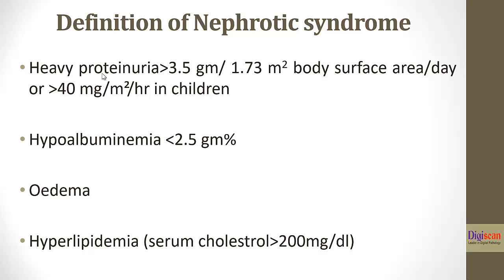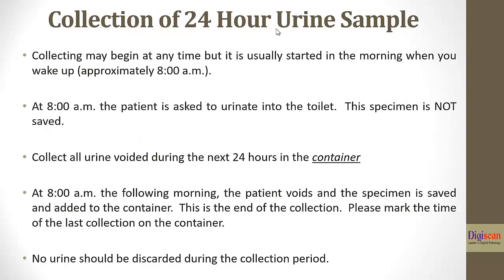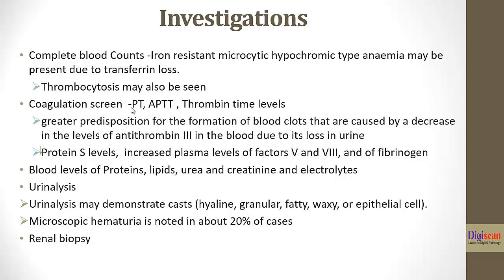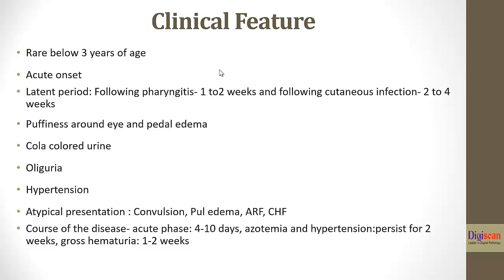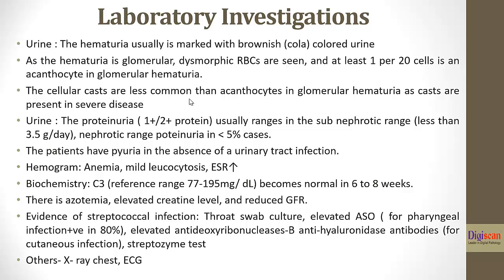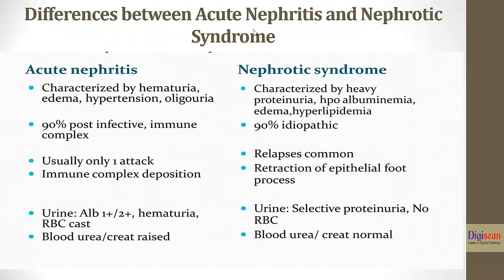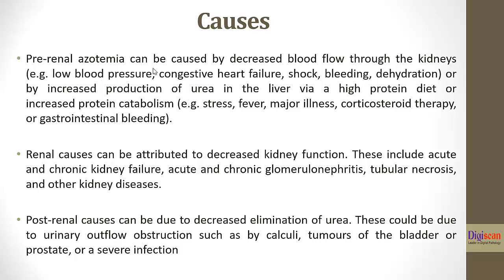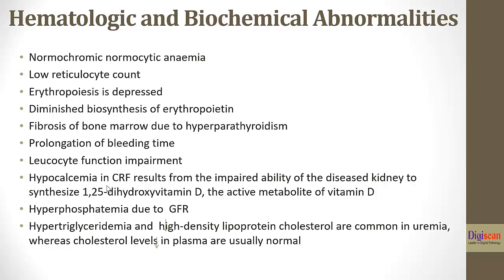Kidney Function Tests